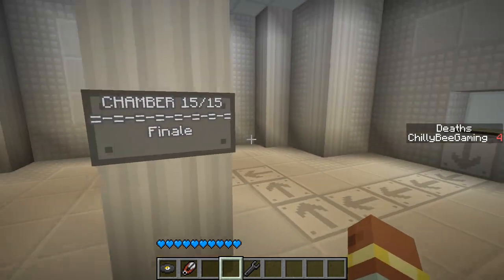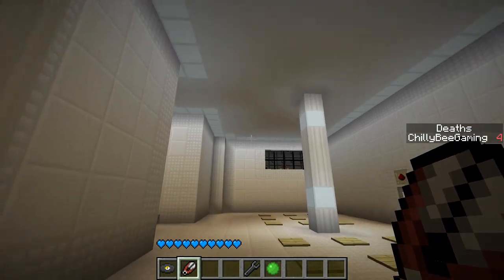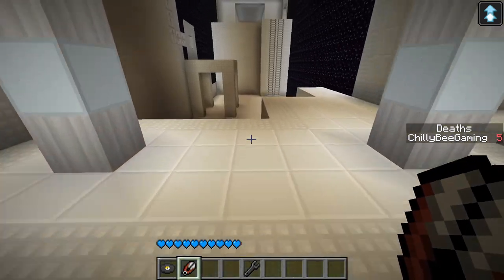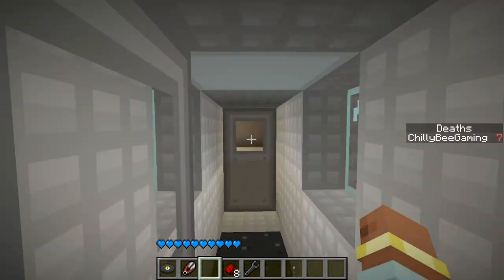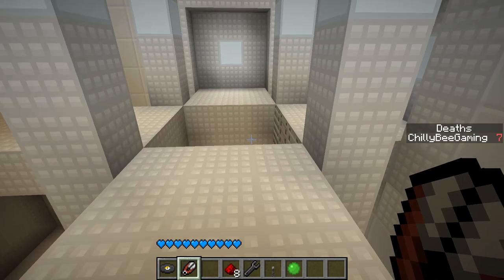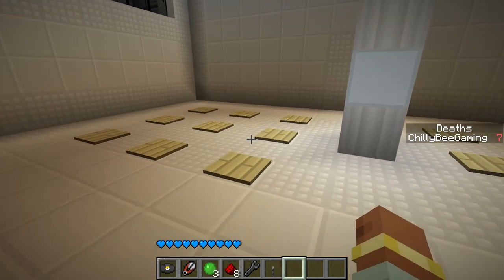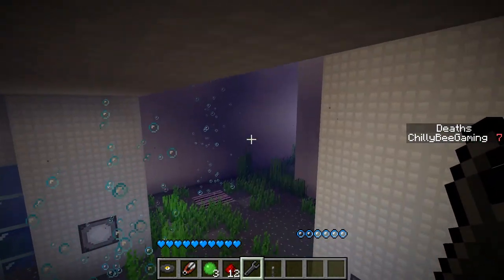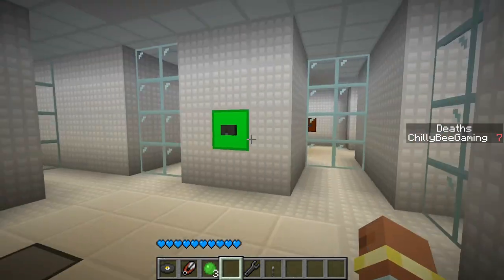The Finale (Part 1)! - Minecraft Gameplay from a Newbie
We have finally reached the last puzzle in Kitatcho Laboratories and what a journey it has been! This last puzzle is a mix of all the elements we have experienced on the journey and now I just need to figure this out!